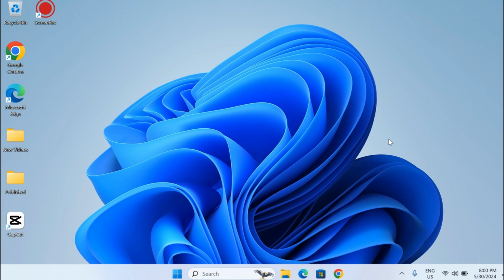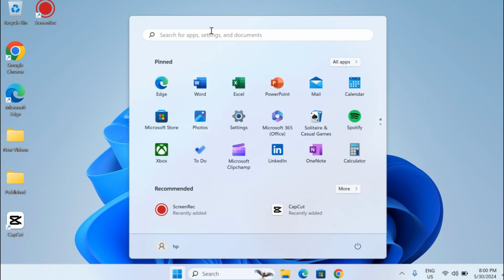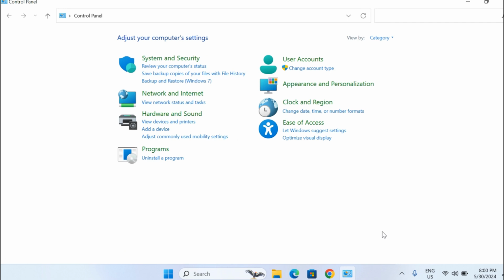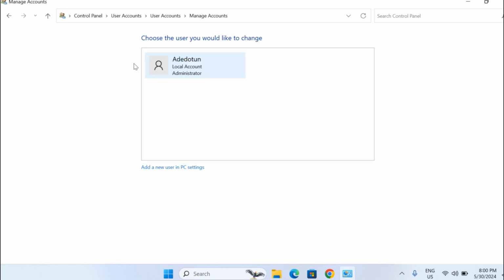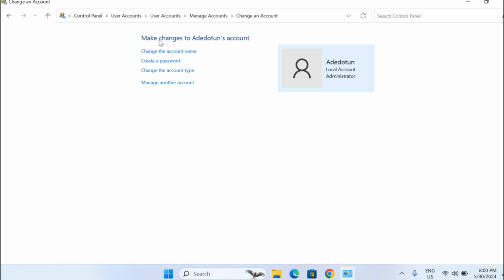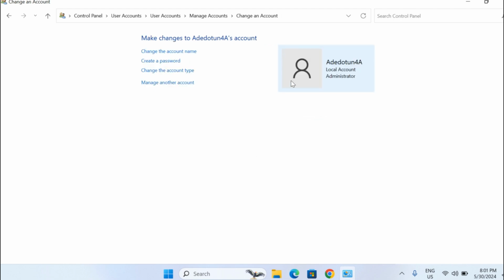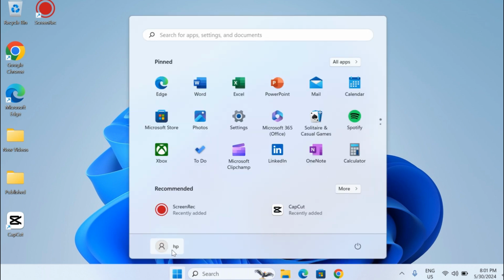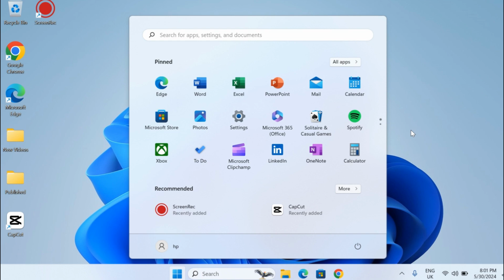How to Change or Rename Windows 11 User Account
You will learn how you can change or rename Windows 11 user account in Windows OS in this guide step-by-step. With this, you will be able to change the Windows user's from the brand name and set a customized user's name on the PC or laptop.